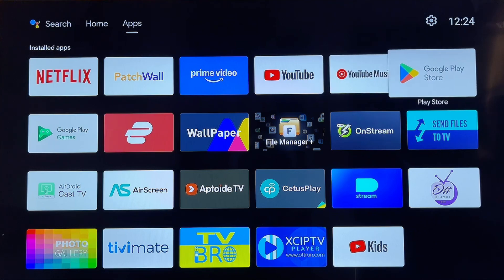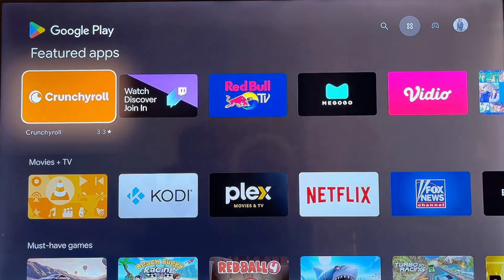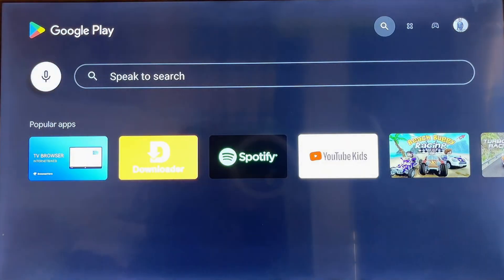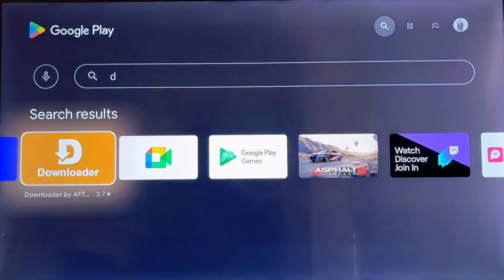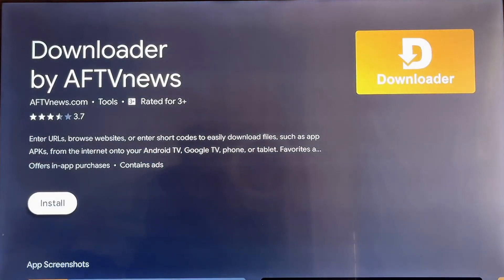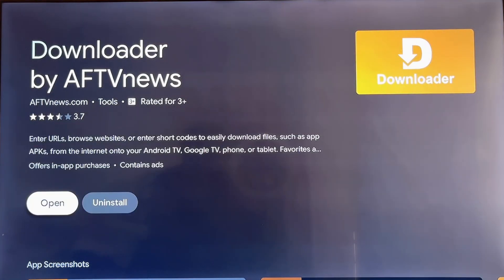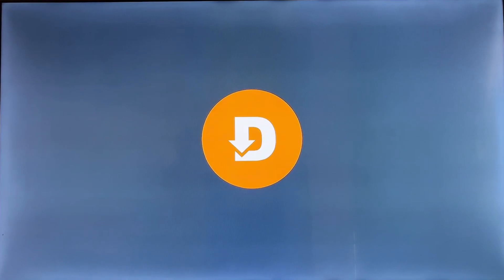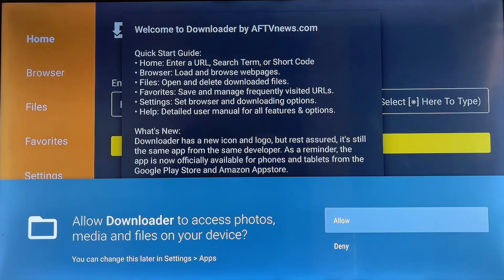*NEW* How To Install Downloader On LG Smart TV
How To Install Downloader on LG Smart TV
Can you install the Downloader app on an LG Smart TV? In this video, I explain why Downloader doesn’t work on WebOS and what alternative methods you can use to get similar functionality. This is perfect if you're trying to sideload apps or access APKs on your LG Smart TV.